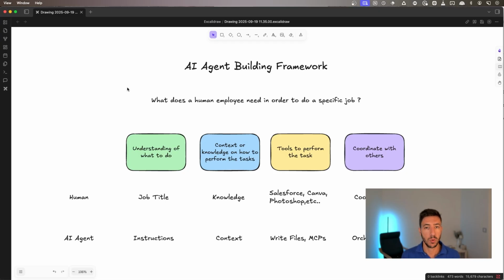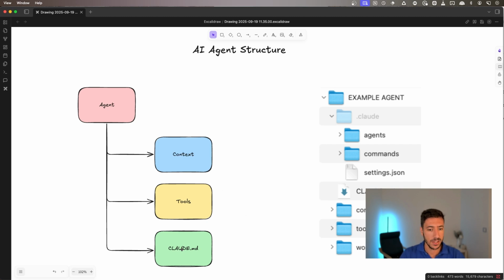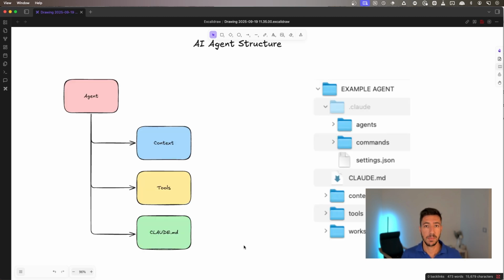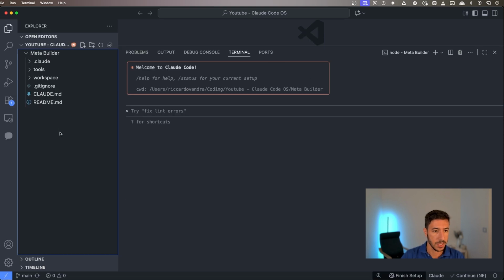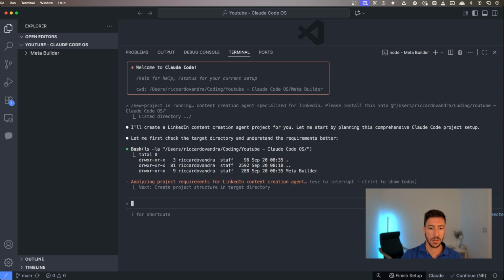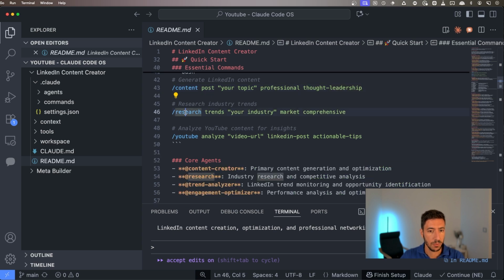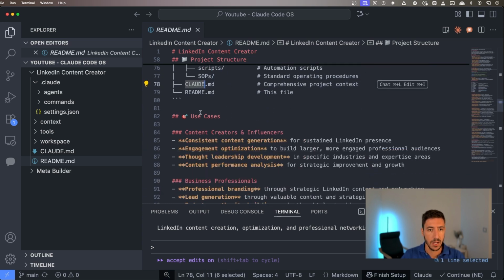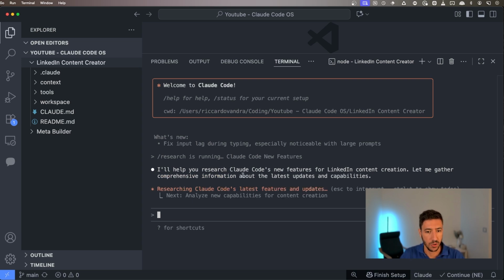How I Build My Claude Code AI Agents to Run My Business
— SUMMARY